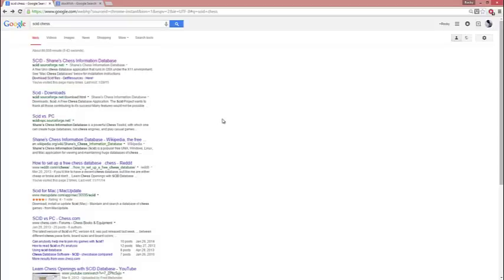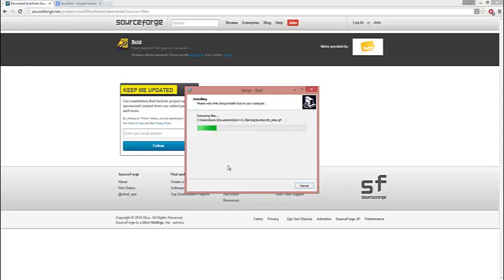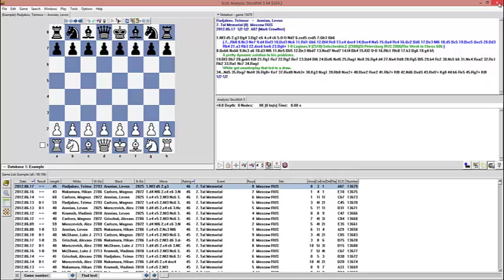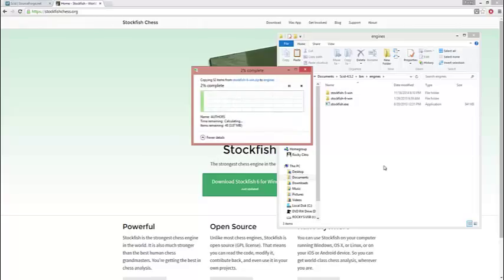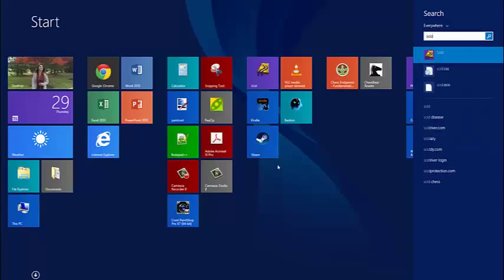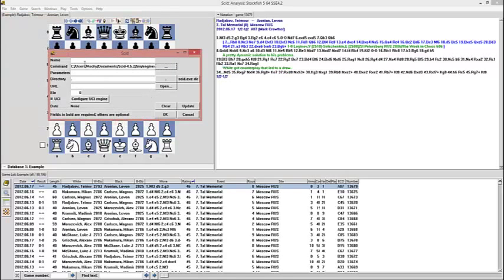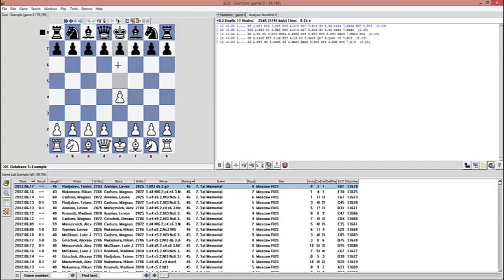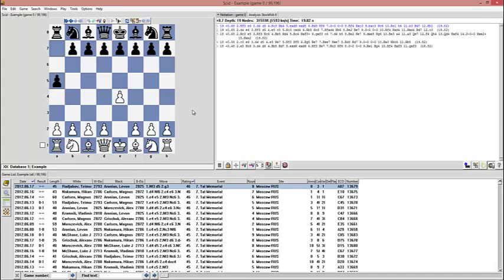How to Install a Free and Powerful Chess Program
This video shows how to quickly and easily install a great free chess program, SCID. The video also shows how to upgrade to the latest, strongest version of the Stockfish chess engine. I also have three other videos on my website (WeLearnChess.com) that show how to add a database of games and how to create and use pgn game files with the program.